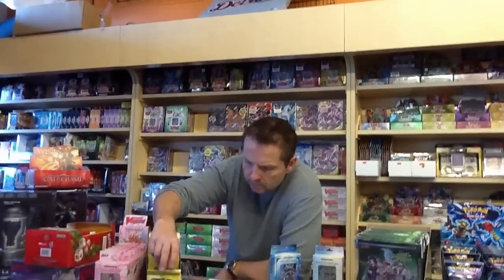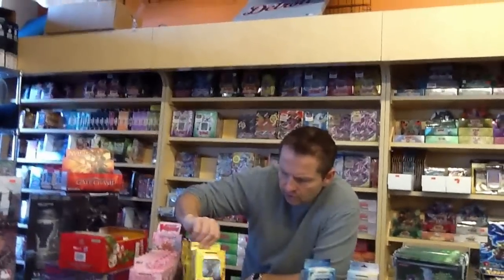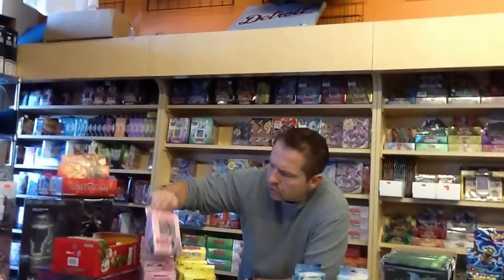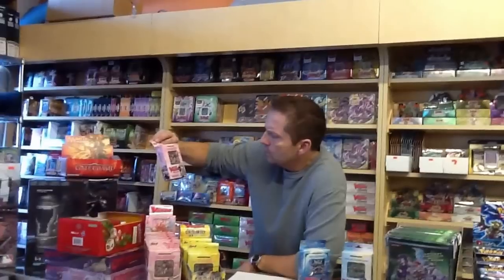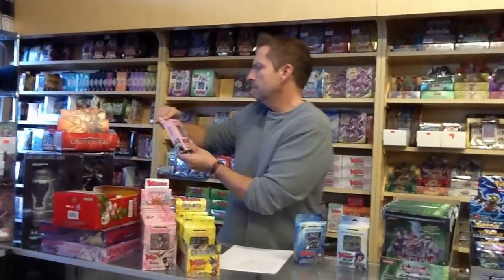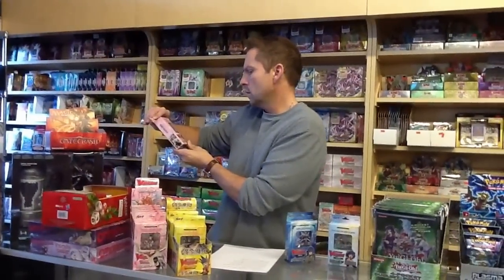Descendants of the Marine Emperor Trial Deck At PokeOrder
Click the link above to go see the Cardfight Vanguard Descendants of the Marine Emperor Trial Deck at PokeOrder. This video explains about the Descendants of the Marine Emperor Trial Deck